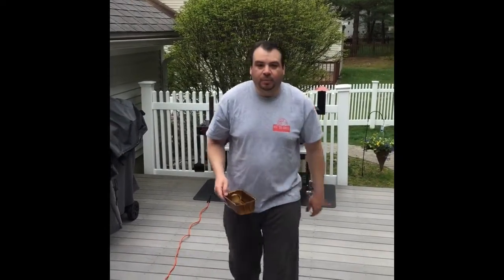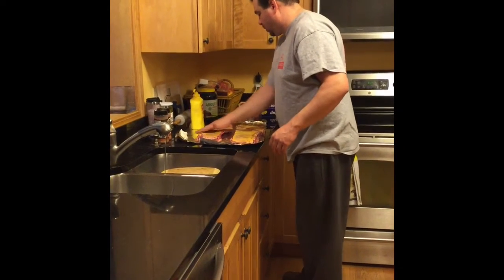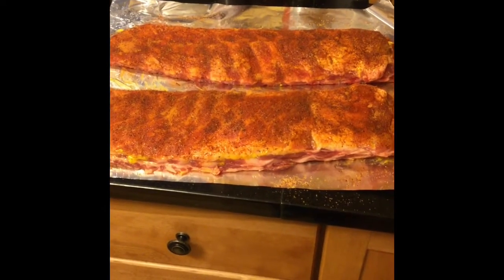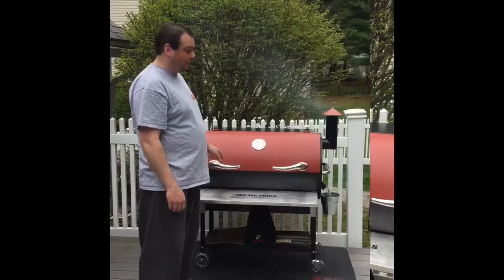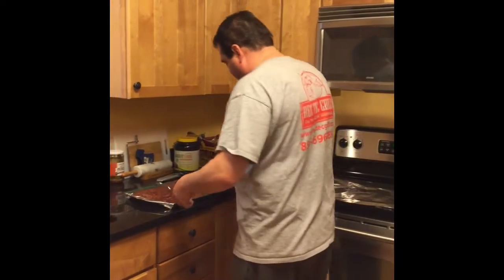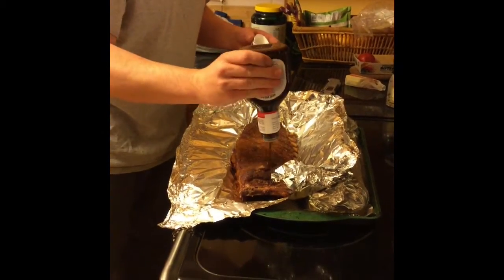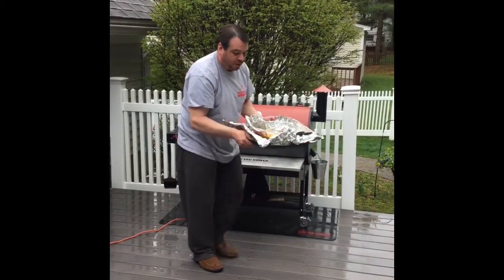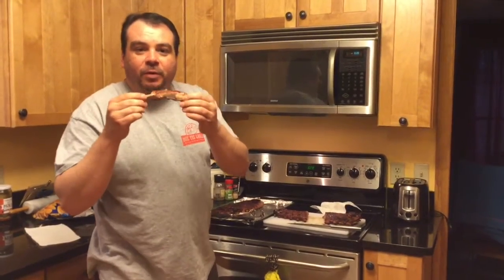Smokin with Rick Episode 1 Ribs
May 1, 2016 How to smoke St. Louis Style Ribs